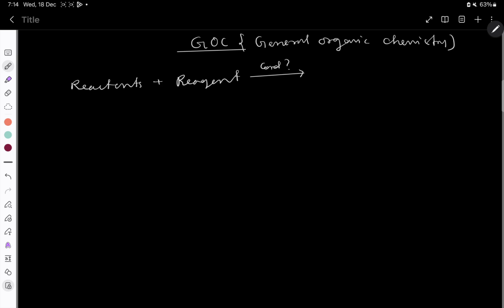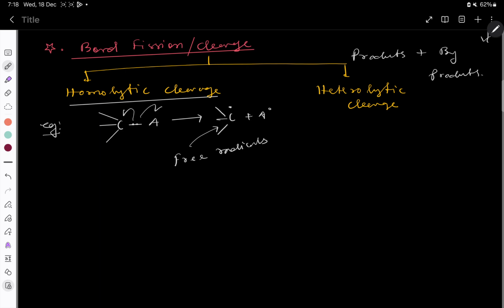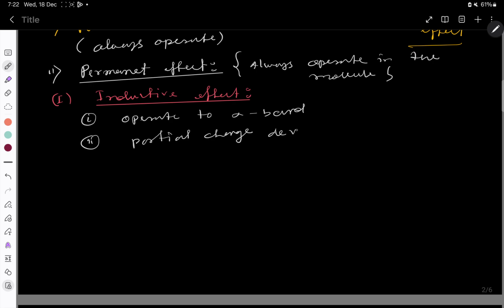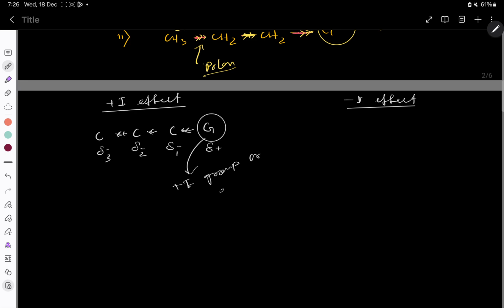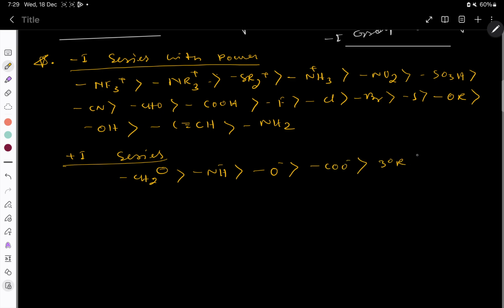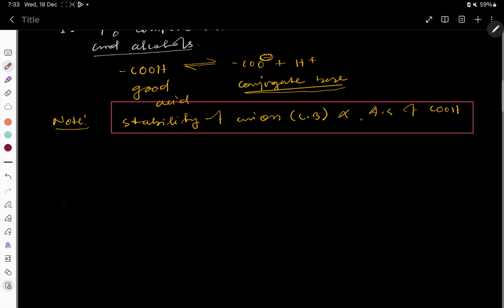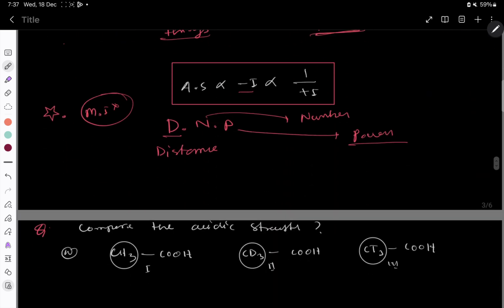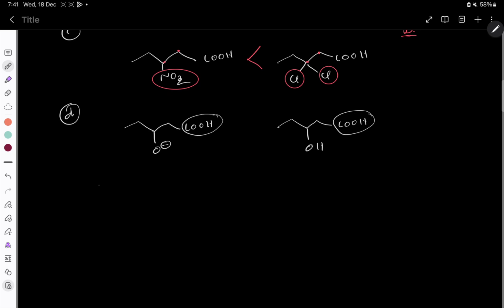GOC by Imdad sir Intruduction of Inductive effect